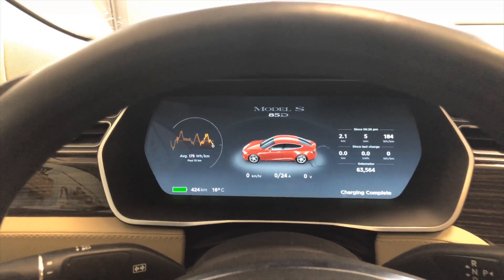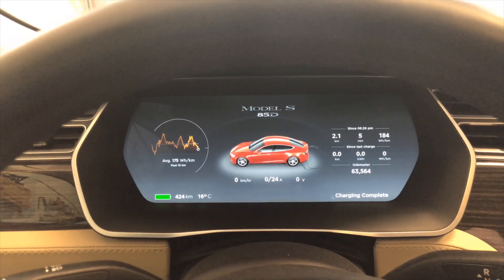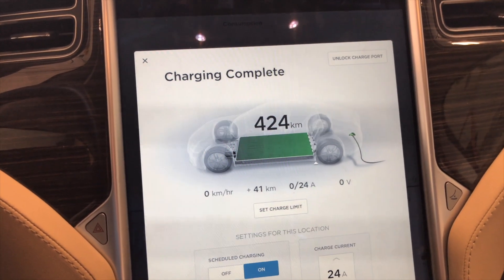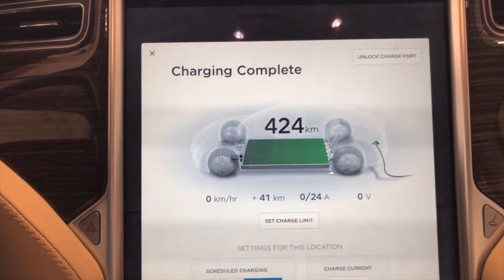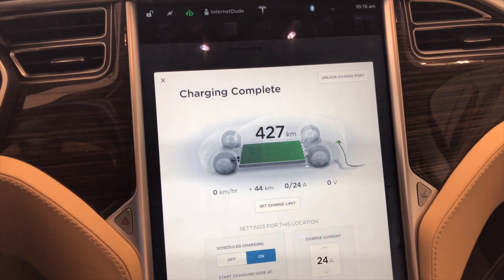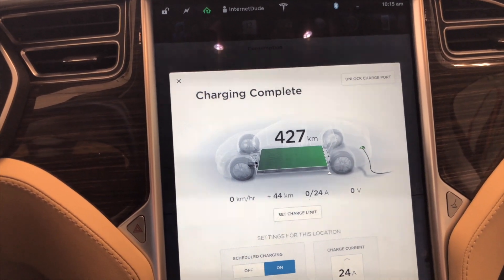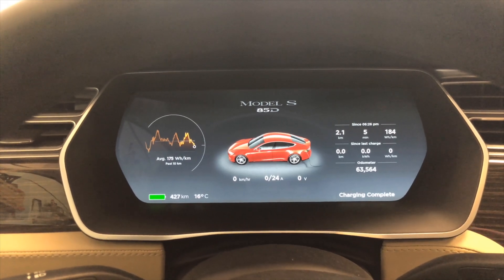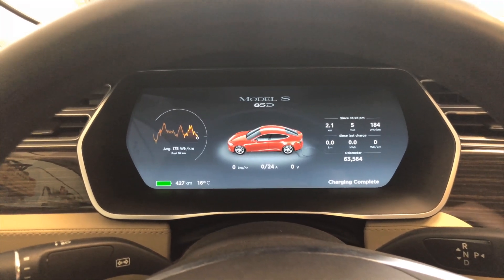Tesla Battery Degradation after 3 years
Here's how much the battery has degraded in my 2015 Tesla Model S 85D has after 3 years and 63,000 km. TL;DR 15 km or 3.4% degradation. Seems more than reasonable to me.